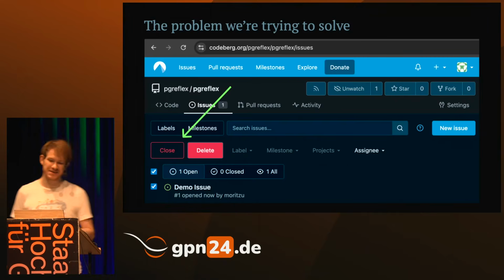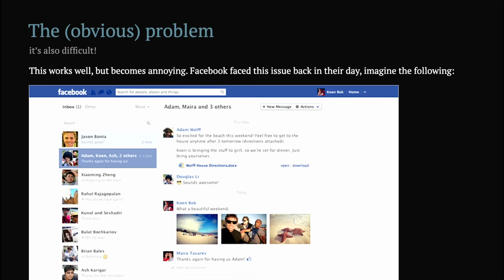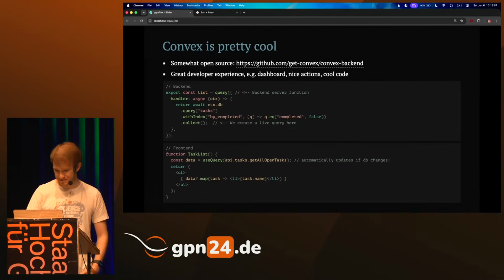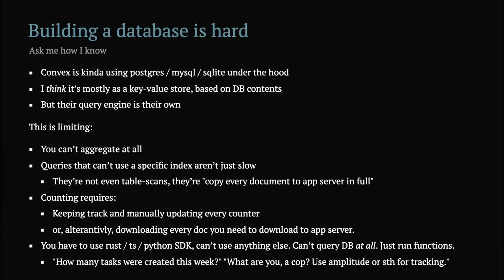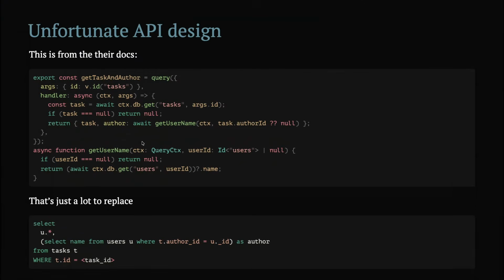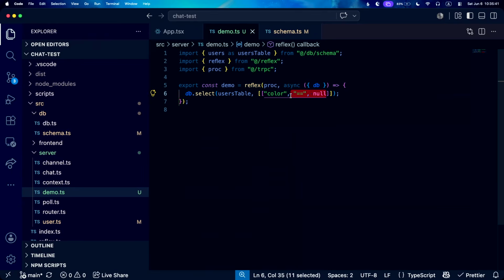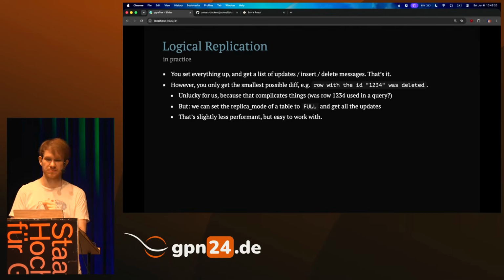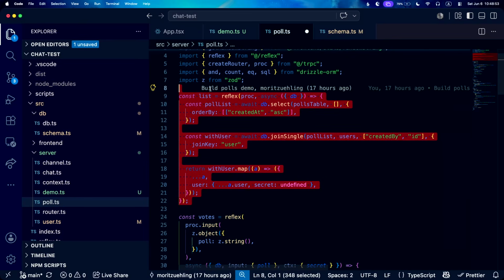moritz: introducing pgreflex - an open source convex alternative for postgres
Convex is a TypeScript framework* that makes one promise: "if you change a value in the database, no matter how, it'll update in the frontend automatically."

This is great - imagine writing a comment, and everyone with the page open sees it immideately. If you imagine the normal todo-list example for webdev, you checkmark a task in one tab, and it immediately updates for everyone.

However, despite being open-source, convex is developed by a VC-backed company, and runs on a properitary database - you can only interface with it through their properitary libraries. Simple functions like COUNT aren't supported, and require hacky workarounds. You can't write a simple UPDATE statement. Migrations and schemas are loosely enforced.

All of these restrictions led to me writing pgreflex - a fully free + open-source, community-driven postgres-based alternative. Instead of writing a custom database, pgreflex simply subscribes to postgres' write-ahead-log (WAL) via logical replication - and notifies the app server if something changed. No properitary lock-in, and only a simple, thin library you can use with your existing stack.

* Note: Even for people who can't immediately use pgreflex (not writing TypeScript servers, ...) the underlying tech of "listen to WAL to invalidate queries and propagate changes" is powerful. I promise this talk could be useful if you write rust webapps, too. Or Go webapps. Or python. Or anything, really. It probably could work with mysql, too.

In the talk, we'll cover:

- Why doing what convex allows you do to is *really cool* from a UX perspective
- Challenges and drawbacks of the approach, incl. complexity, latency, and computational overhead
- How would you use it off-the-shelf in a TypeScript + tRPC + drizzle project
- How other programming languages might implement the same

Maybe: a couple of benchmarks (pgreflex vs. convex on same server), if I manage to finish those before GPN

Community contributions welcome :)

moritz